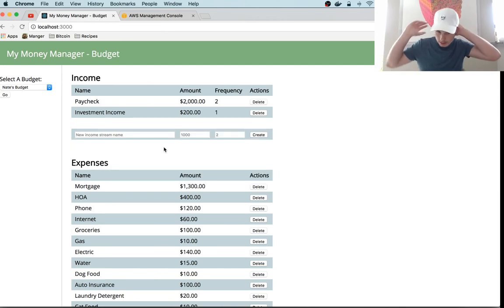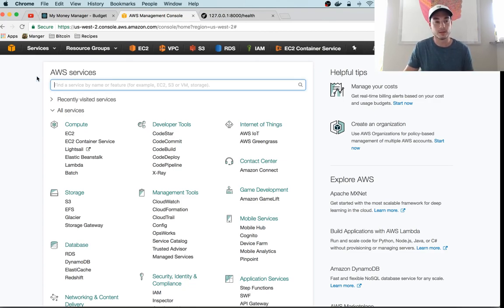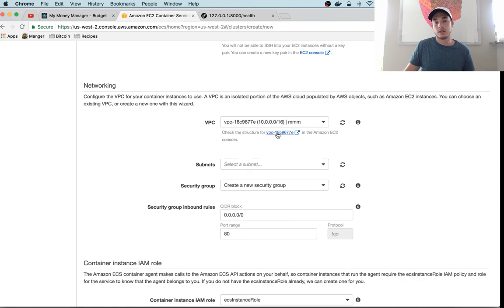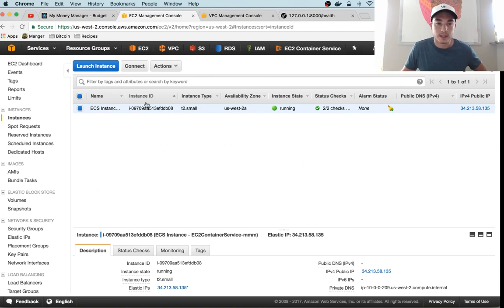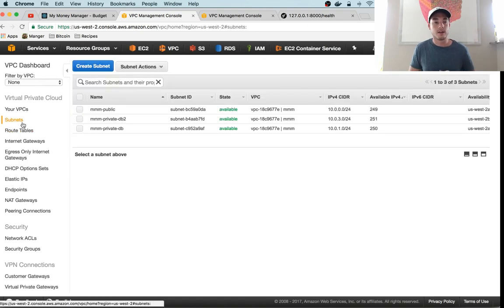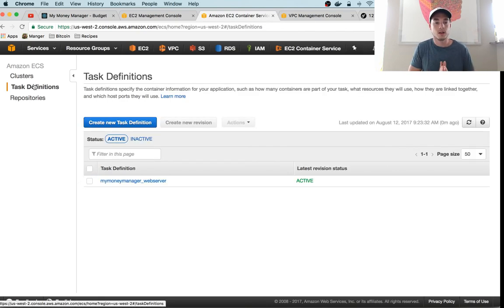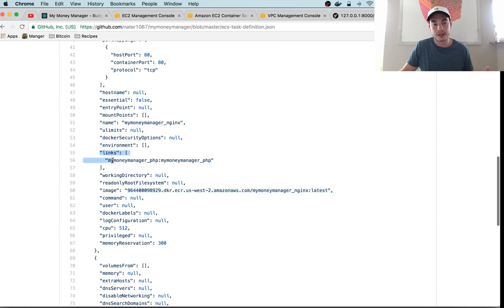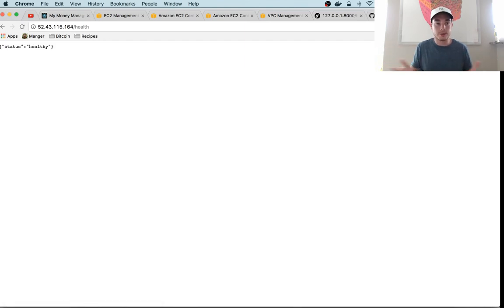Deploying Symfony 3 with Docker & AWS ECS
In this video we deploy a Symfony (PHP) API with Docker on AWS EC2 Container Service.

We also briefly go over Amazon VPC concepts such as Security Groups and Subnets.

Part 9 of the Finance App series.